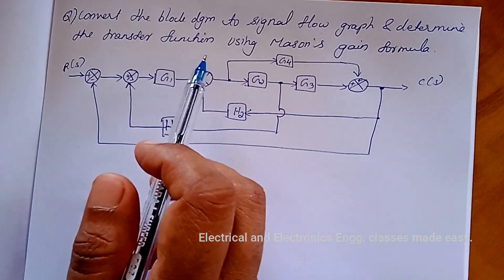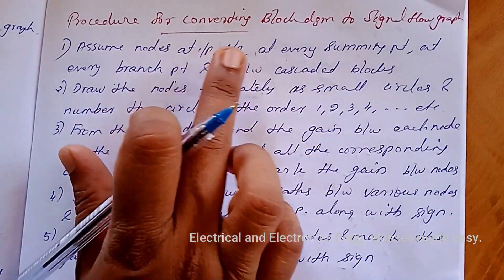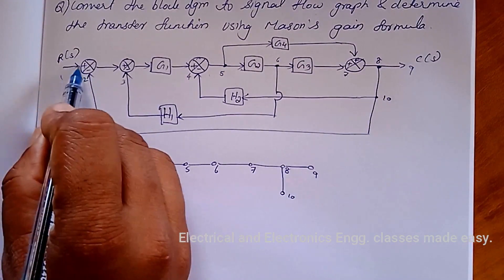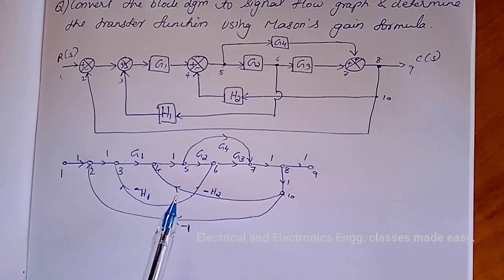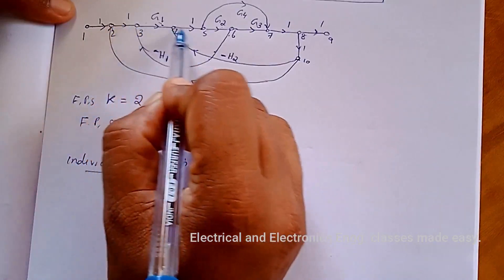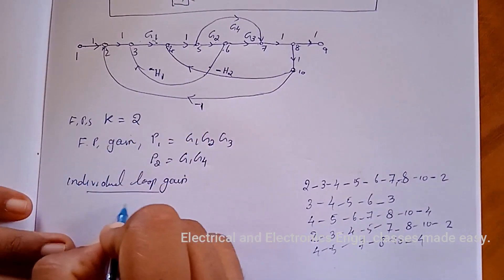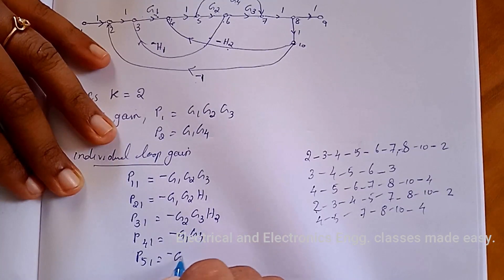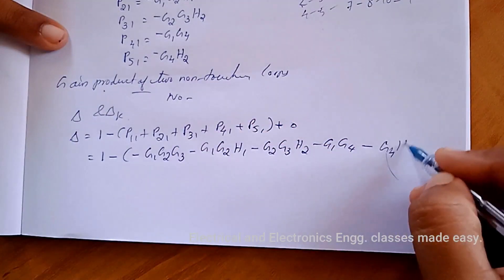Block Diagram to Signal Flow Graph Conversion Problems, Problems on Signal Flow Graph, Part- 3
Block Diagram to Signal Flow Graph Conversion Problems, Problems on Signal Flow Graph, Part- 3, Mason's Gain formula to find overall transfer function